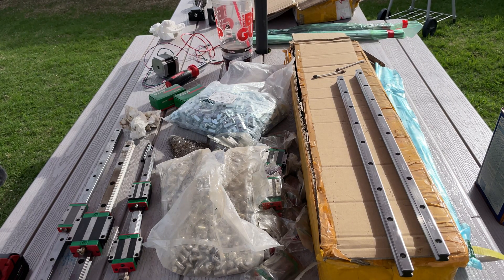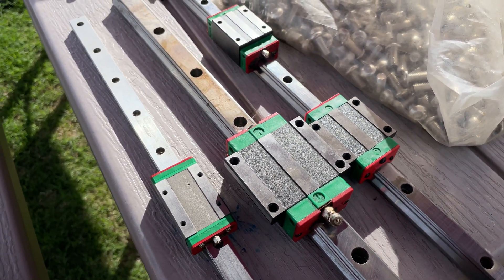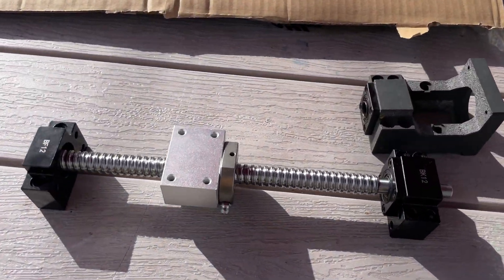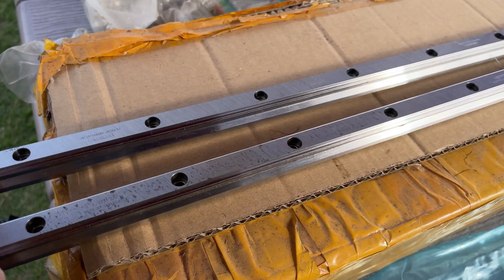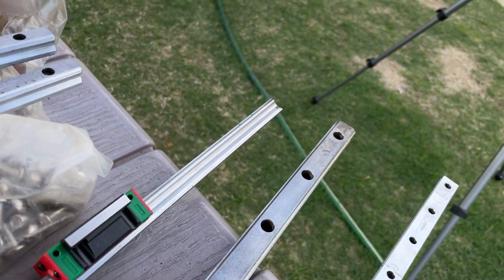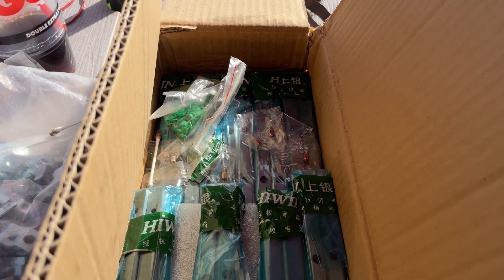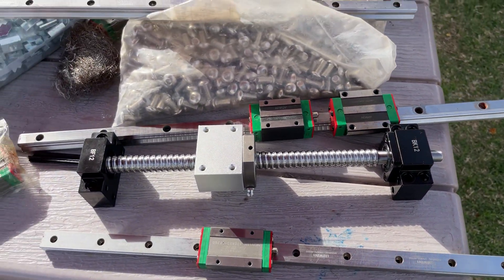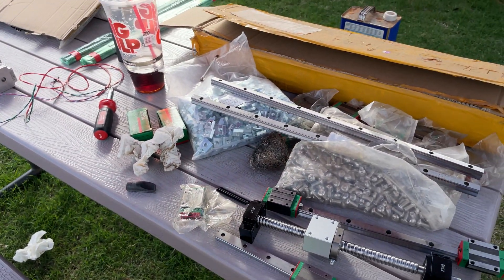DIY CNC Hybrid Router Build for Steel (Linear Rails and Ball Screws)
I am showcasing my linear rail collection and also documenting the journey to building a hybrid CNC router.  That can mill steel, attempting use best cost to quality ratio with an empahsis on quality. It will be hard.